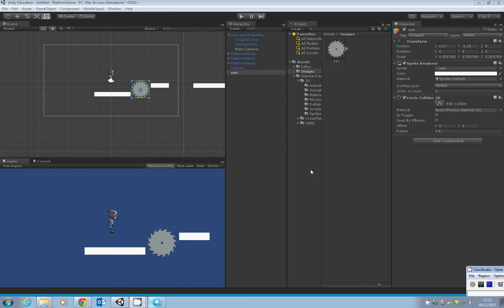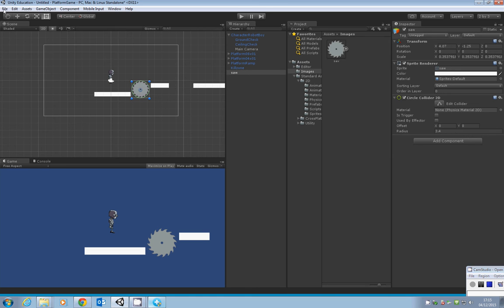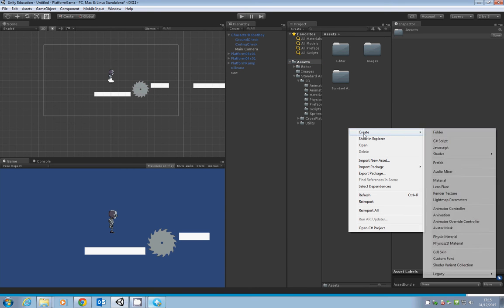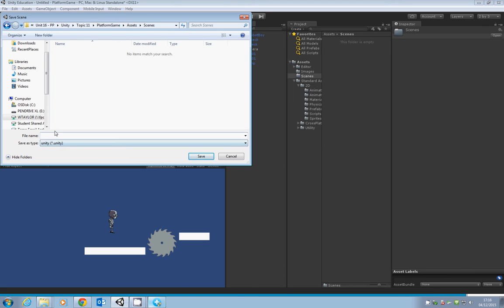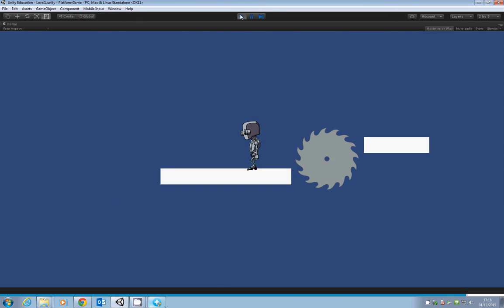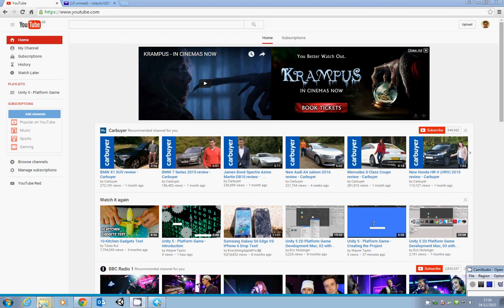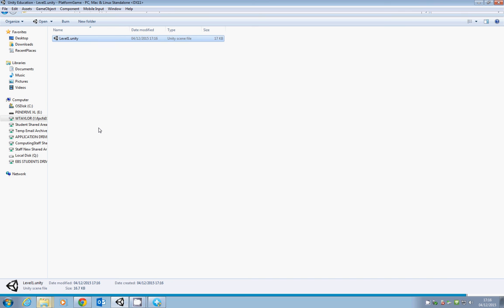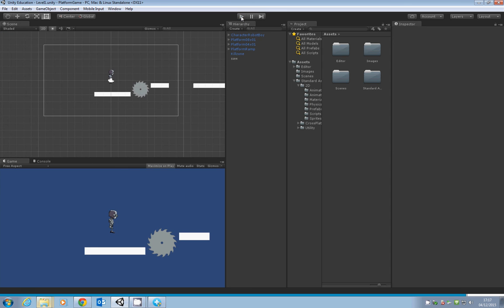Unity 5 - Platform Game (Part 03) - Saving the Project and Scene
This video covers:
- Saving the Project
- Saving the Scene